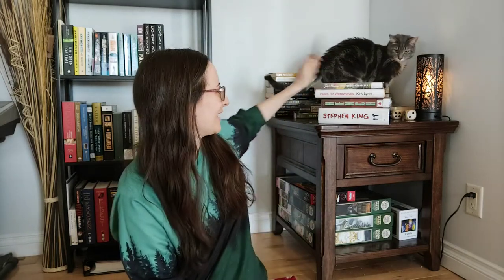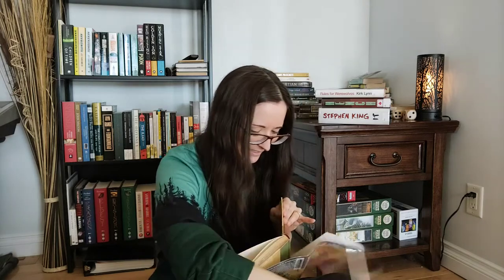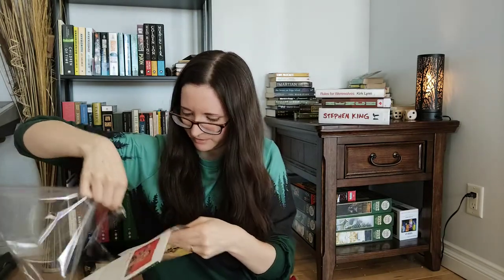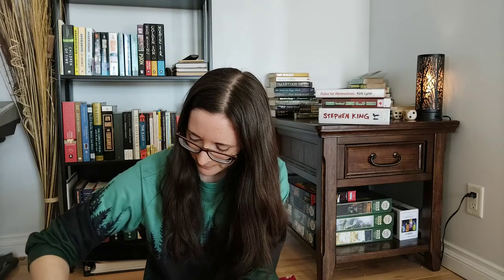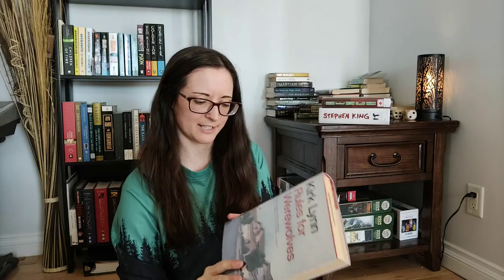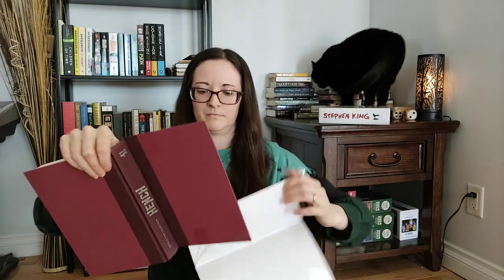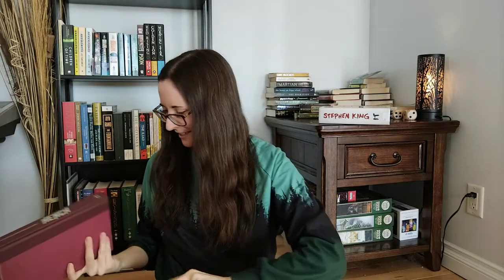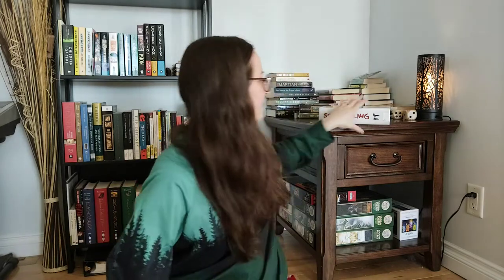Disregarding the sanctity of library books while chatting about ARCs, deep thoughts, etc.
Hello everyone! Today's video is a casual chit chat while I remove the library accoutrements from some discarded books I bought recently. Did I do an ASMR? Or is it more of an... anti-ASMR? Oops.

Timestamps:
00:00 Intro
01:50 Deep Thoughts
08:49 Hench/ARCs
17:55 It
23:38 Thank You!